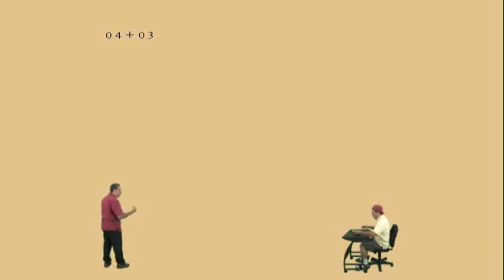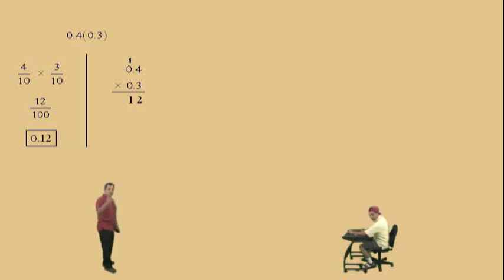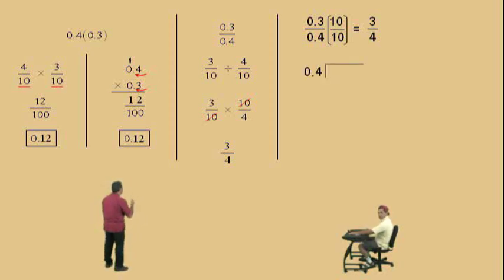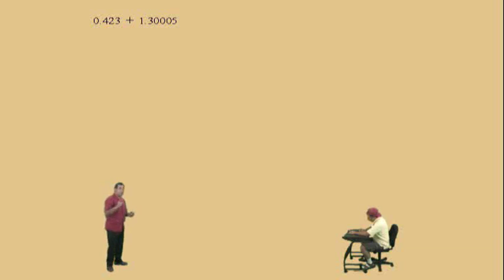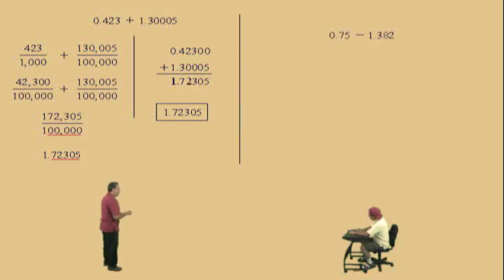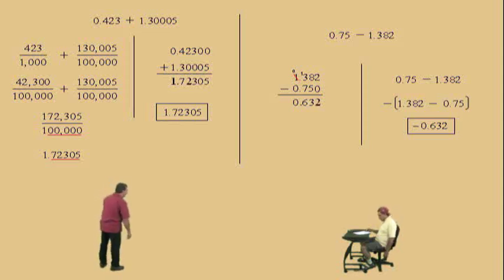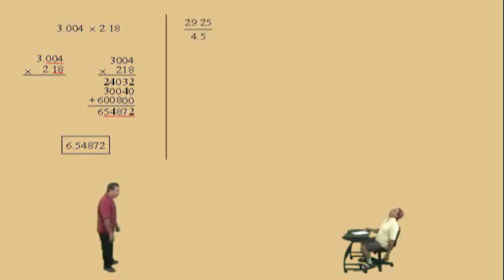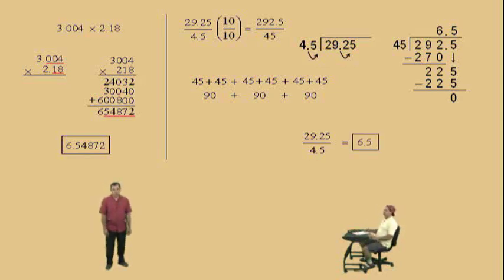Operations with Decimals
Algebra2go Pre-algerba Video Series